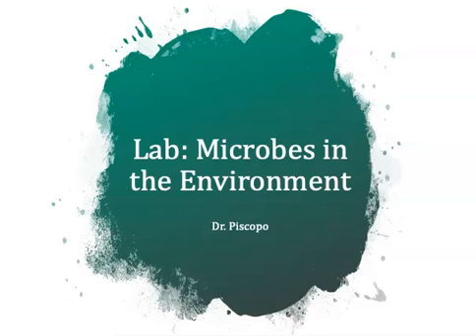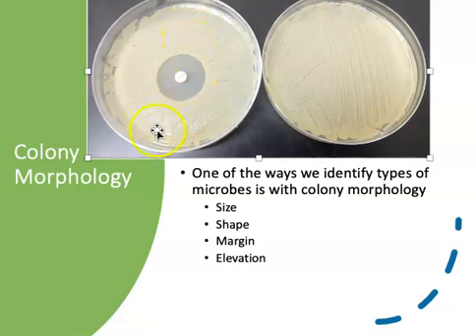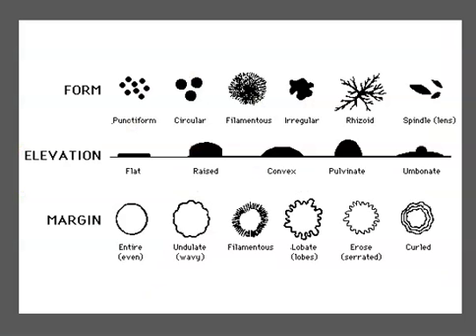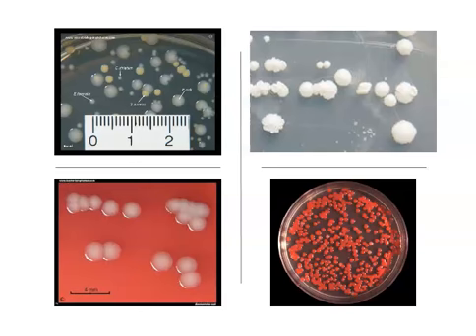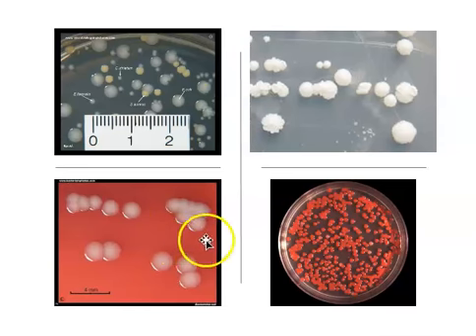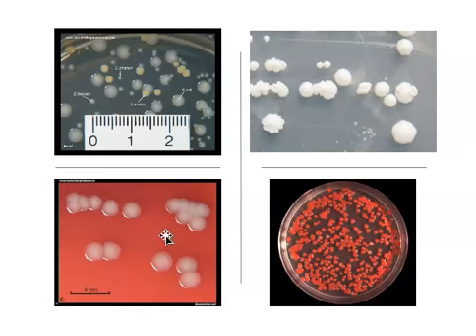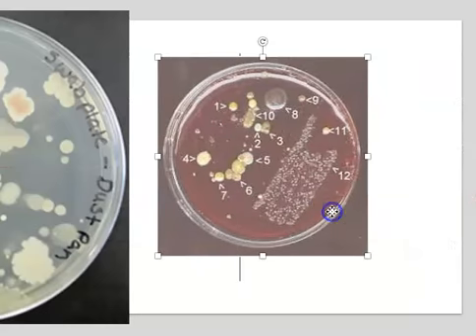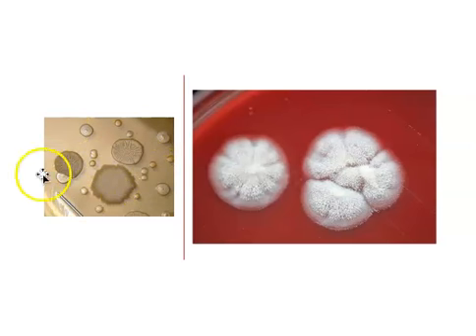Lab Supplement: Colony Morphology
This video presents the last several slides from the Microbes in the Environment lab topic.